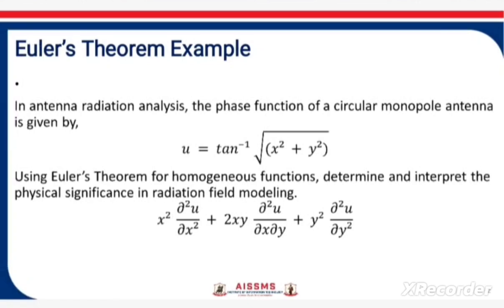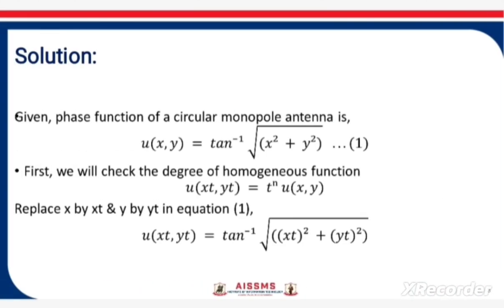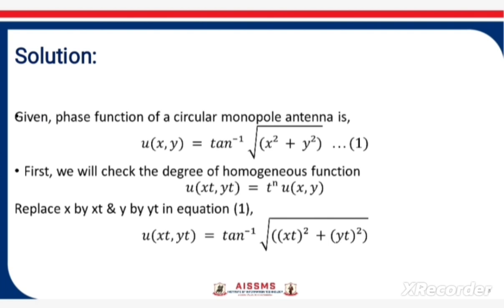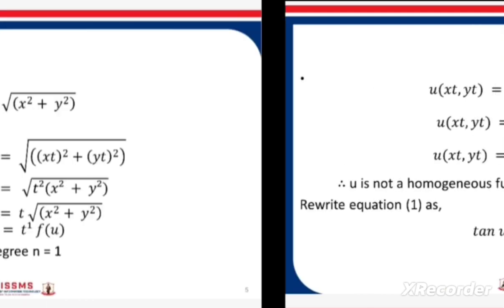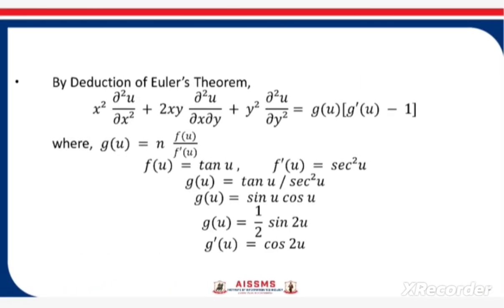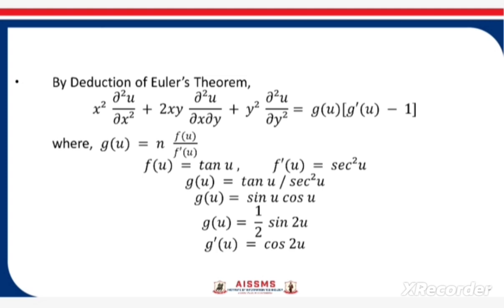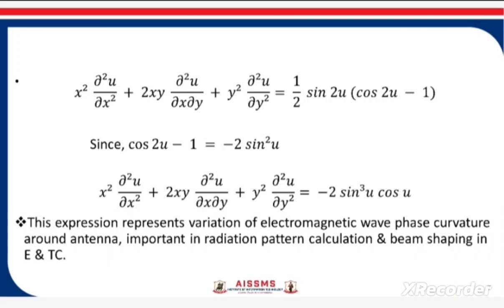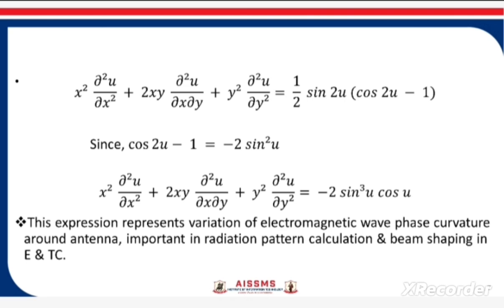Example on Euler’s Theorem | Homogeneous Functions | Engineering Mathematics- By Mrs.A.J.Chavan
This video explains a solved example of Euler’s Theorem on homogeneous functions in a clear, step-by-step manner, helping students understand identification and application using partial derivatives. It is especially useful for First Year Engineering, B.Tech, and B.Sc students.